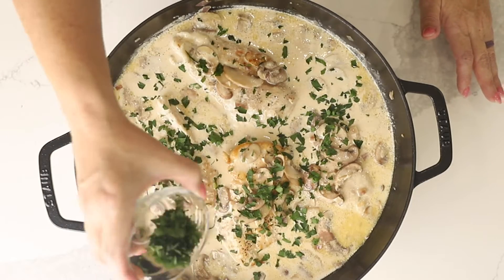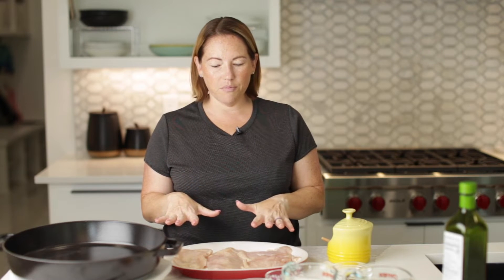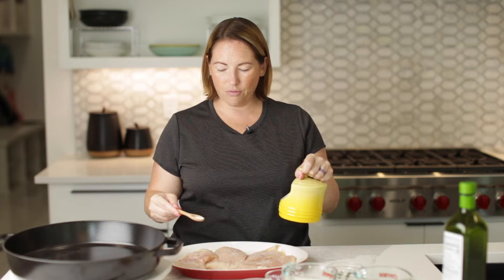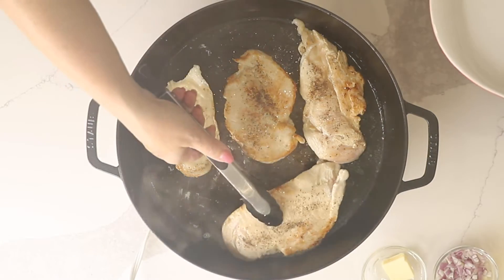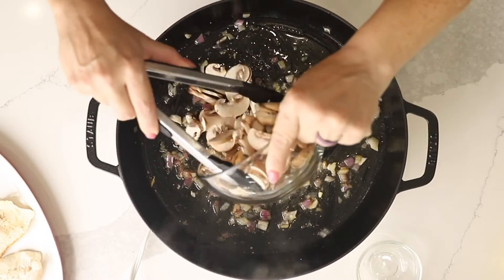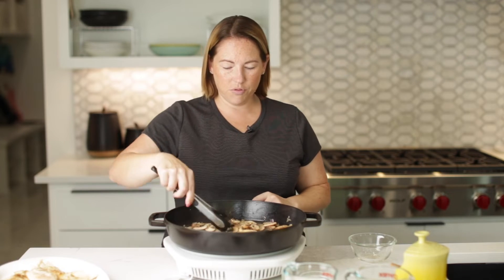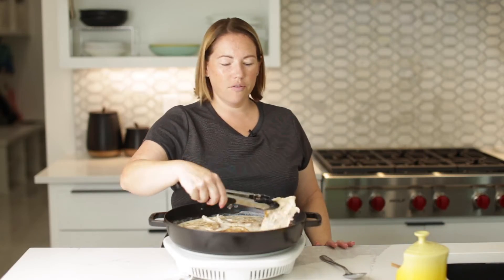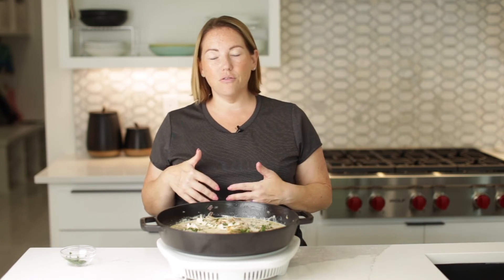Keto Chicken Marsala in 30 Minutes!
This skillet keto chicken marsala is super easy to make and loaded with flavor! The creamy marsala and mushroom sauce is restaurant quality in only 30 minutes!